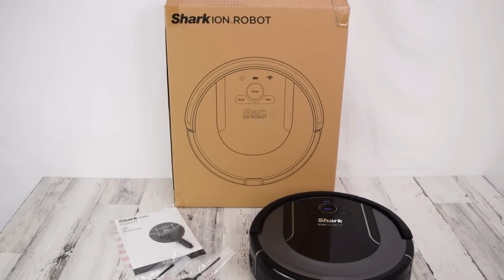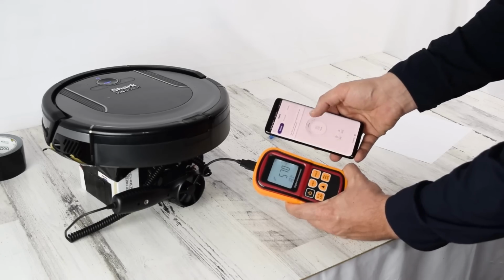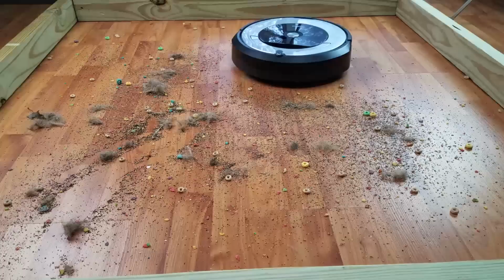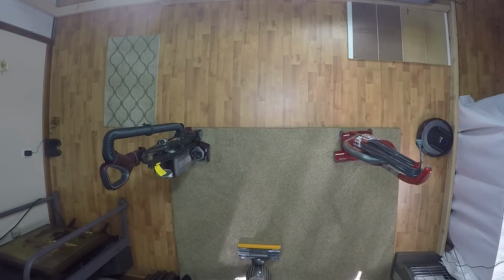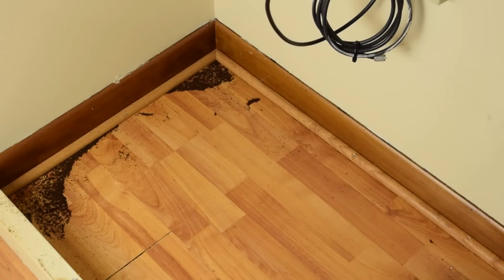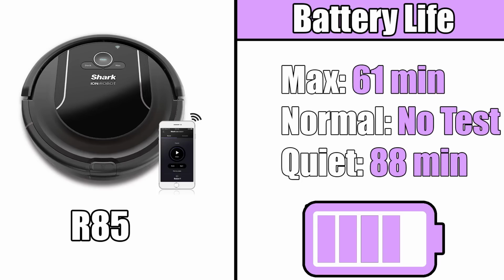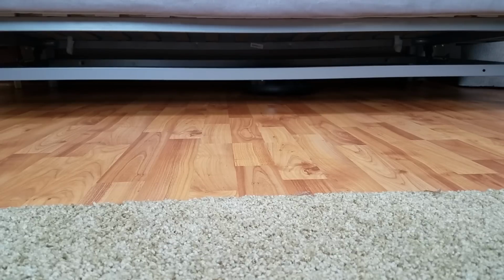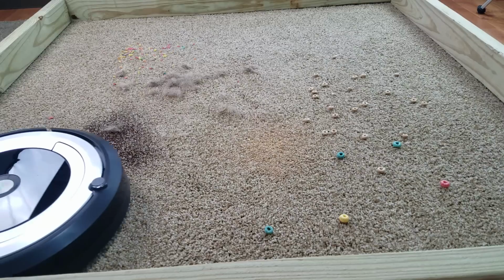SHARK ION Robot Vacuum R85 / S87 REVIEW - (RV850) TESTS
Shark ION R85 at Amazon

In the rare occasion that Vacuum Wars does a sponsored video or receives a product from a manufacturer to review, we will be clear about that in the video. Otherwise if nothing was mentioned, then this was an unsponsored review.